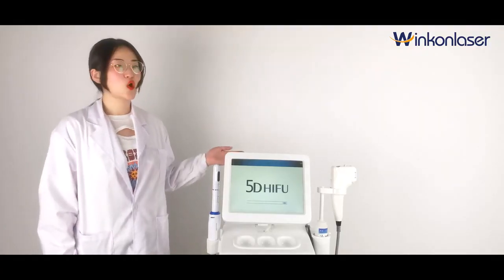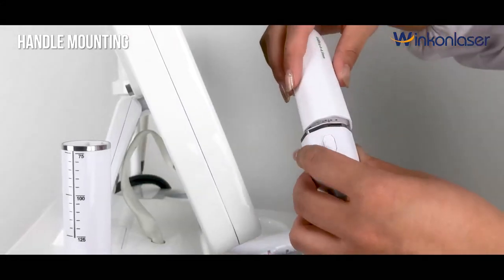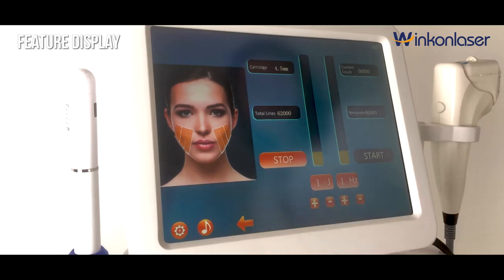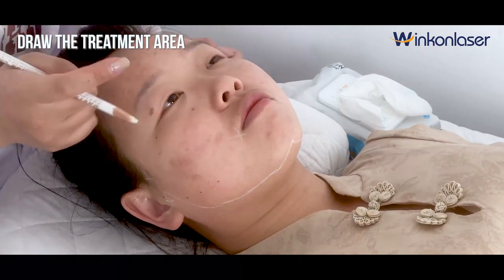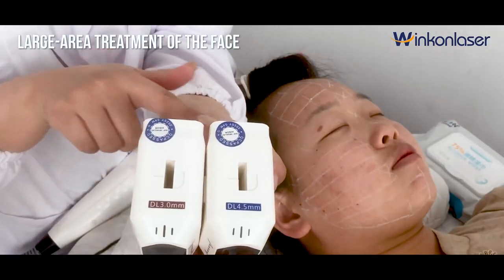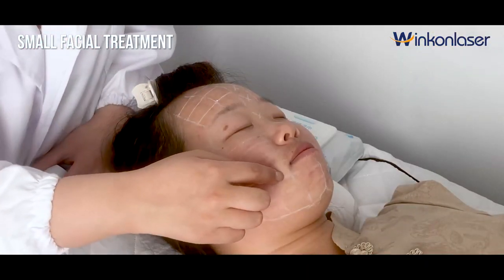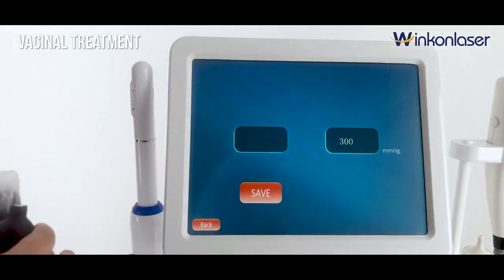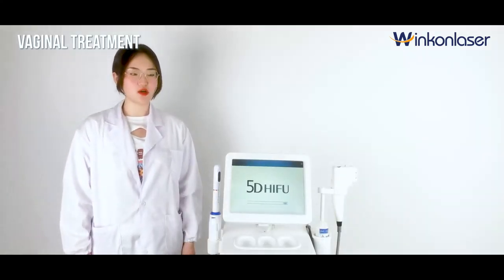5D HIFU machine training video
Winkonlaser newest update 5D HIFU machine for face wrinkle removal, body slimming, vaginal skin tightening treatment.